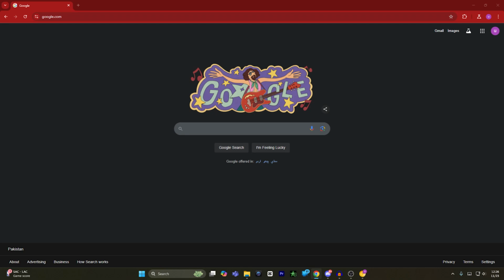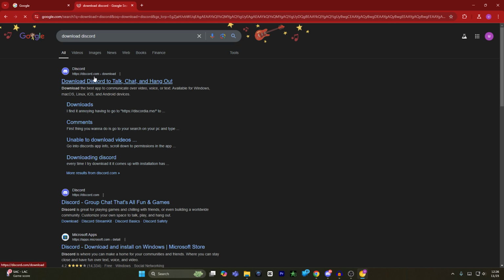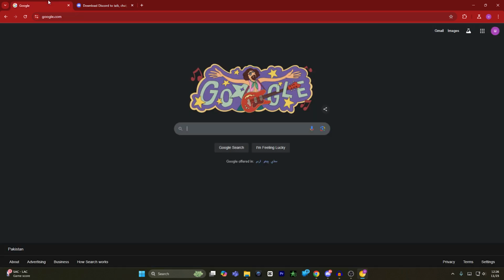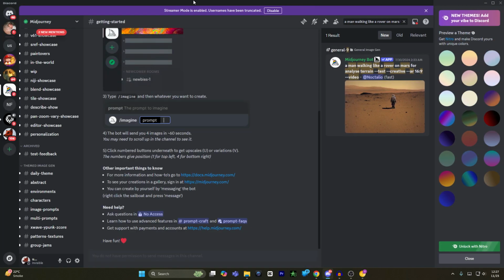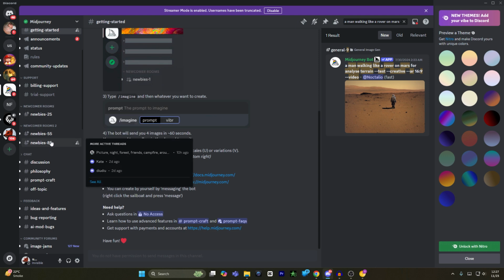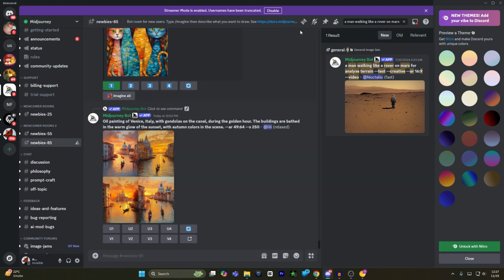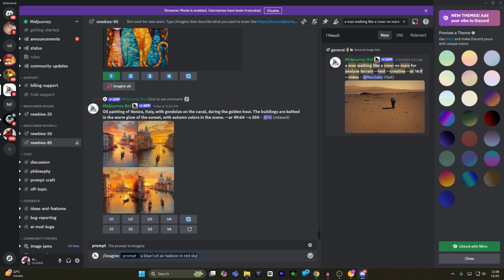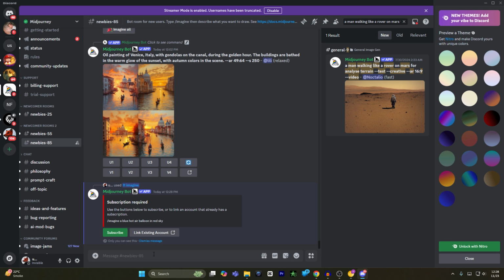How To Use Midjourney To Create Images | Tutorial (2025)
👉 In this tutorial, we'll show you how to use Midjourney AI to effortlessly create stunning images 🖼️. Learn how to navigate the Midjourney platform and unleash your creativity with ease! Midjourney AI imagecreation 🌟